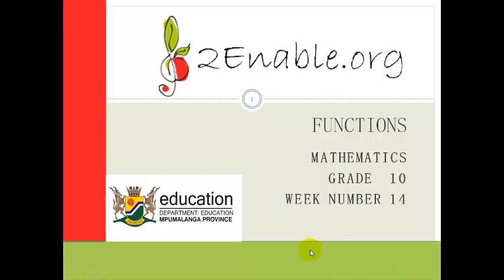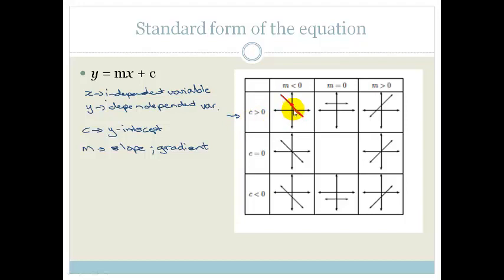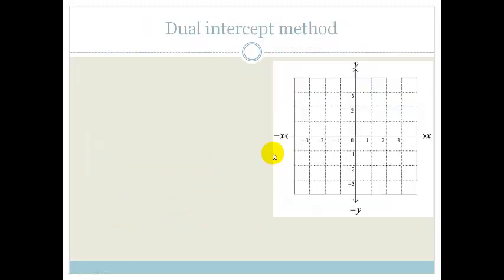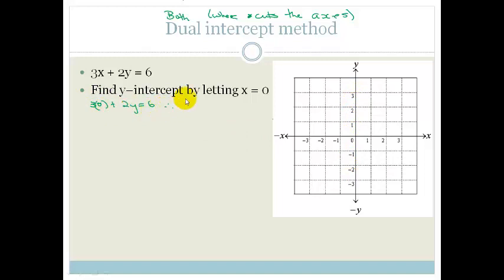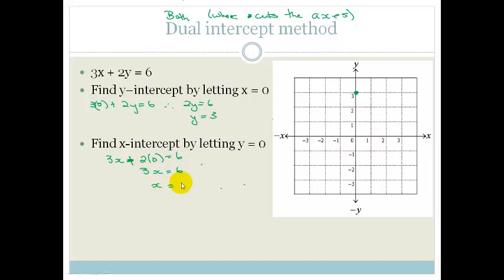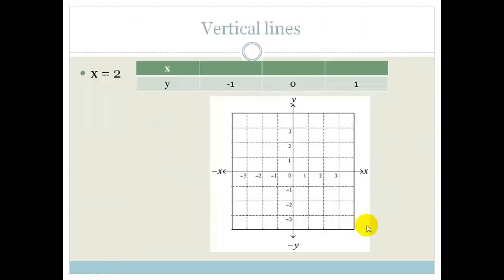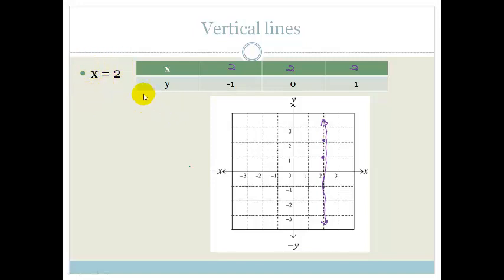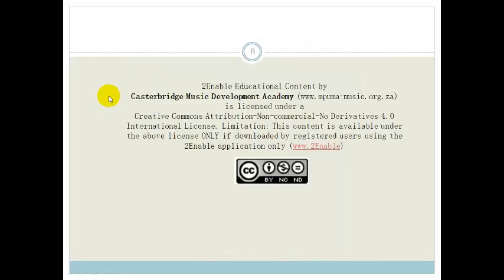Week 14 Lesson 2 Straight line graphs